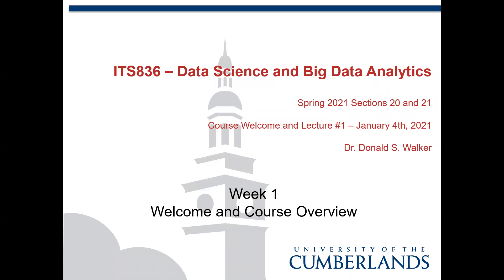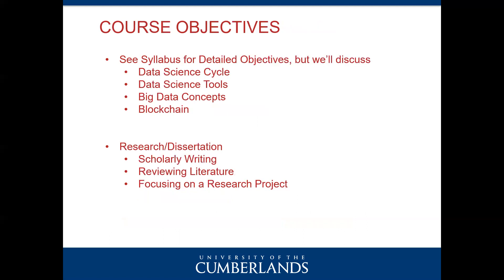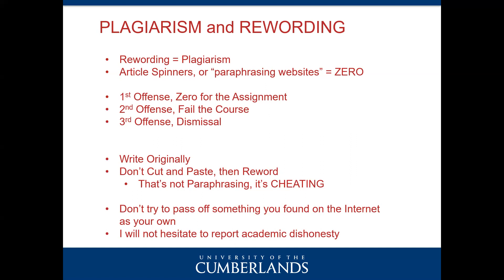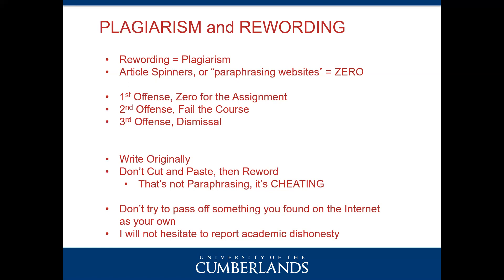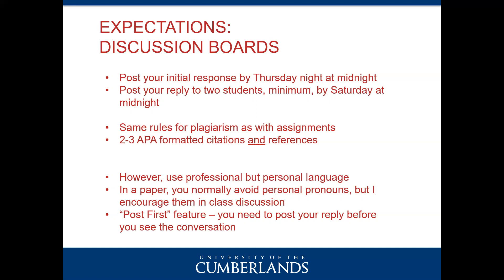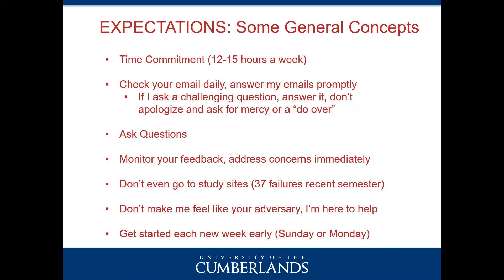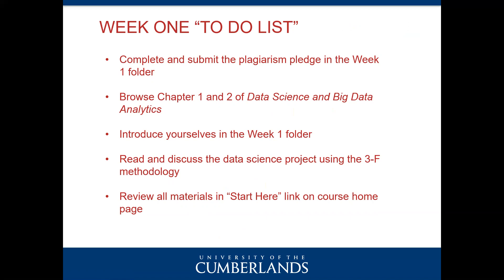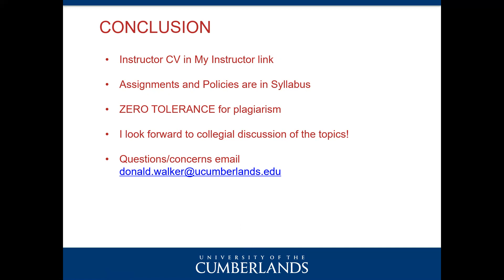ITS836 Spring 2021 Welcome and Week 1 Lecture